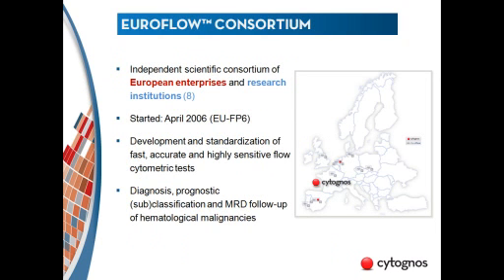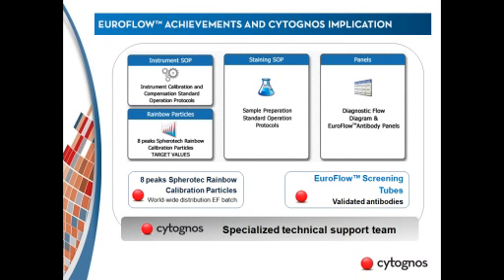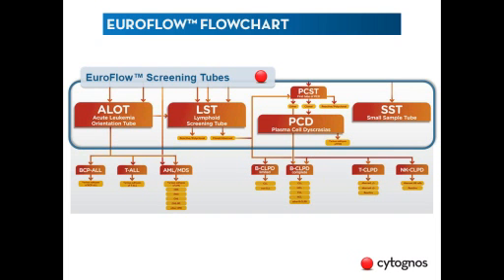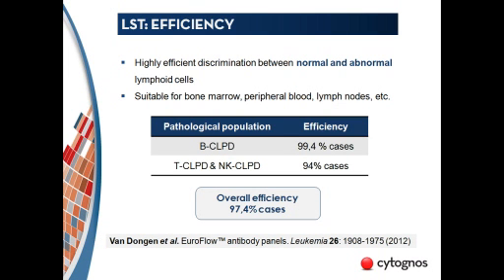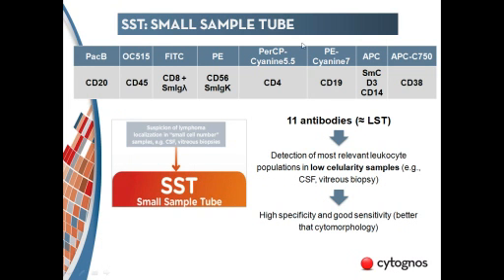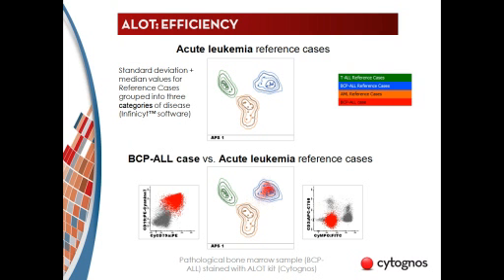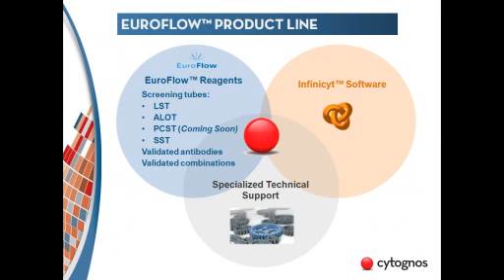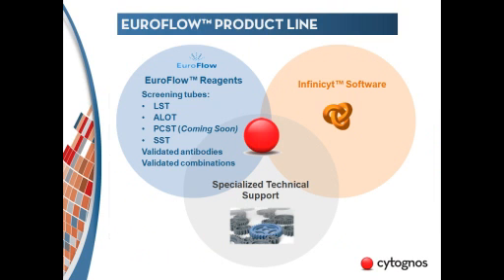Flow Cytometry Standardization: EuroFlow™ Screening Tubes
Learn more about the EuroFlow™ screening tubes and the rest of the EuroFlow™ product line in this webinar.